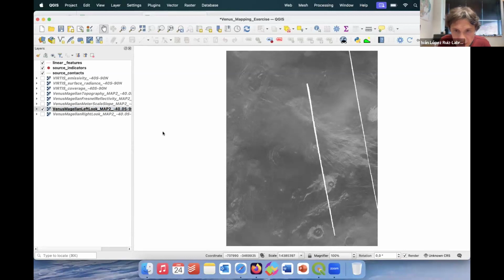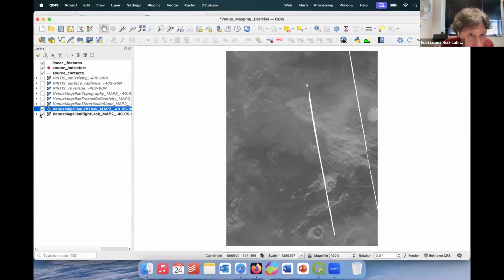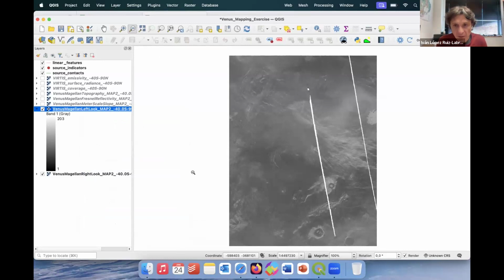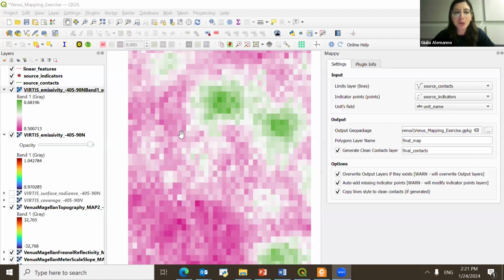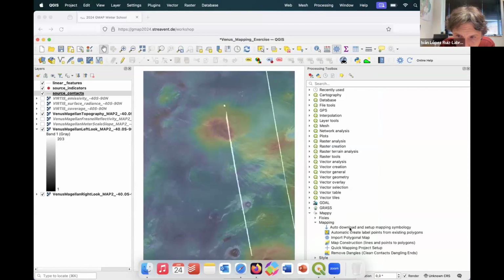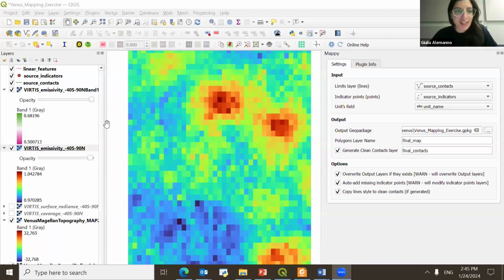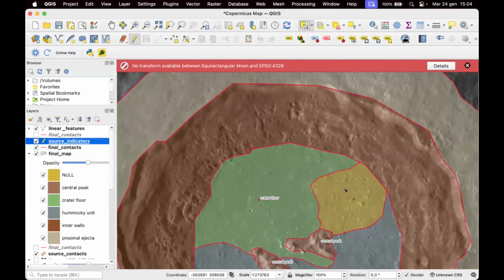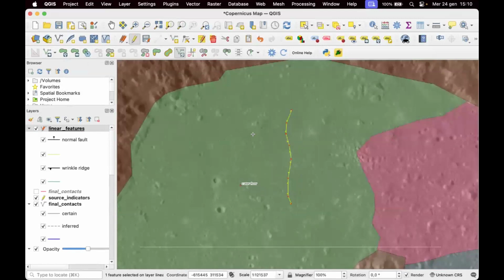Task: Magellan Venus & VIRTIS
Ivan Lopez, Giulia Alemanno